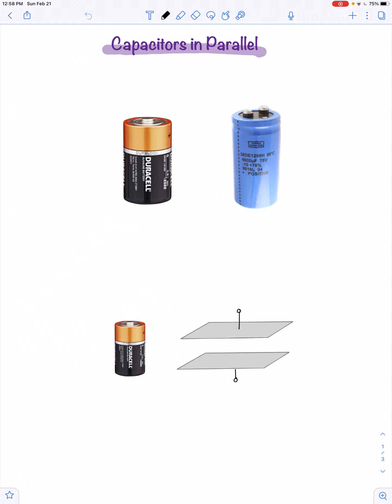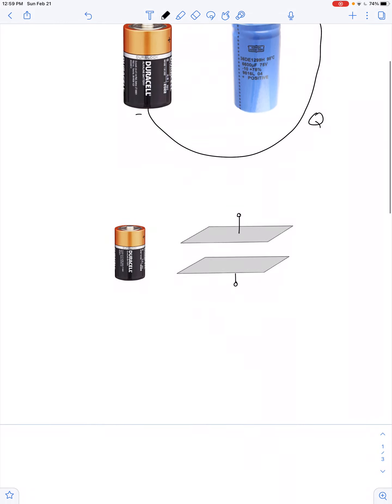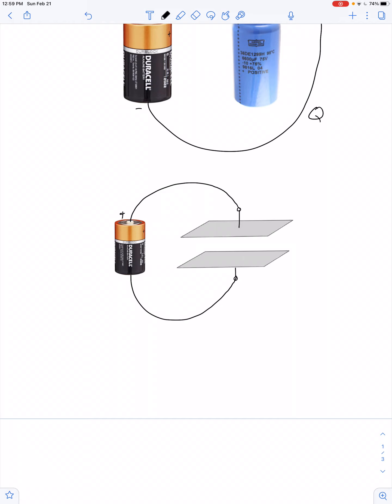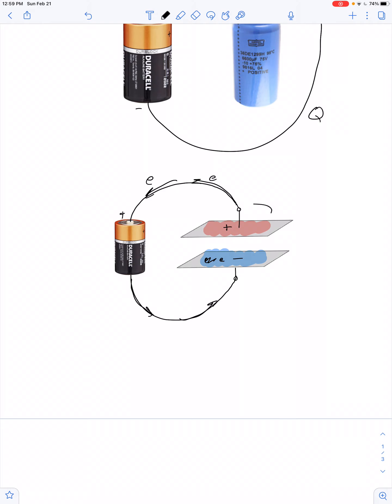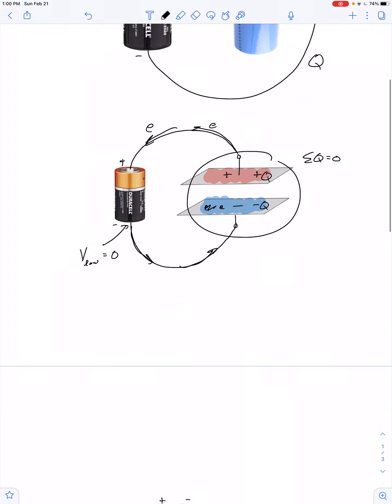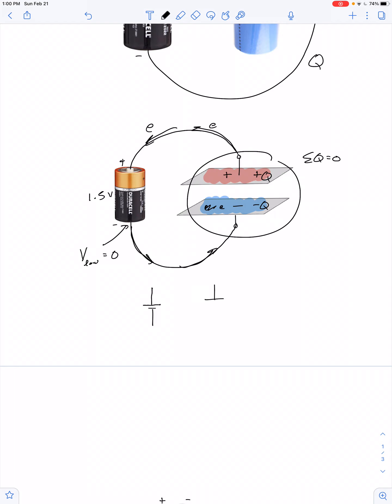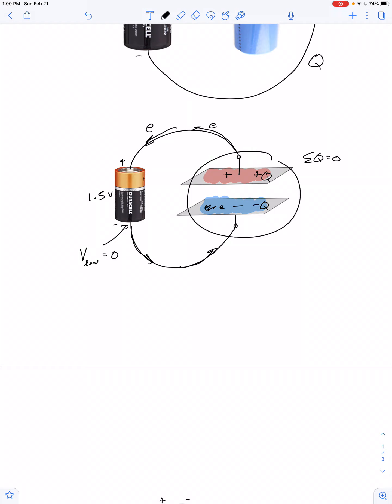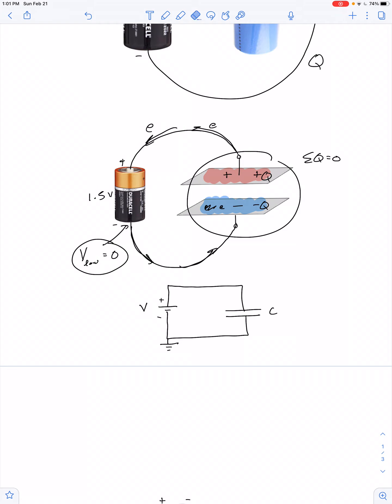Capacitors in Parallel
When any number of capacitors are all connected in parallel, the equivalent capacitance of the entire network is greater than that of the largest individual capacitor in the parallel network.

All of the capacitors have the same voltage (aka "potential difference"), in a parallel connection.